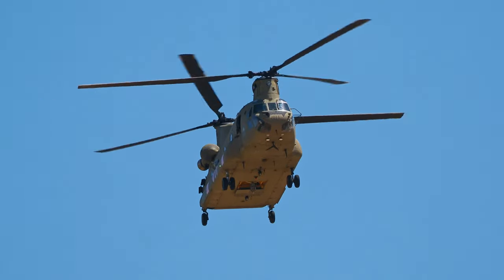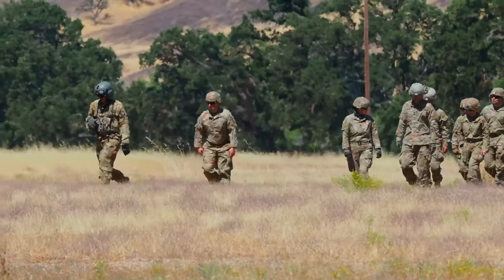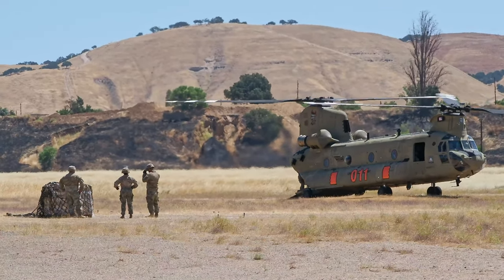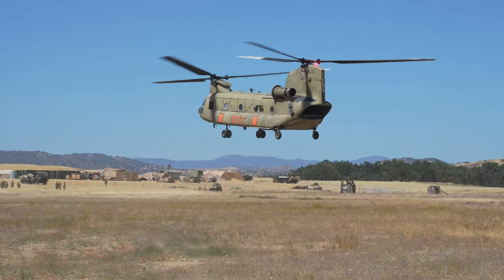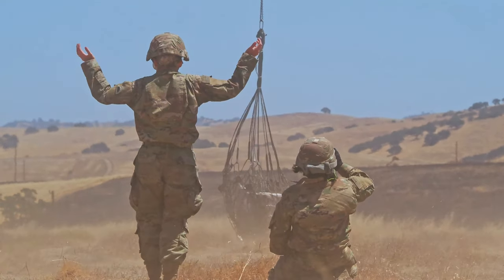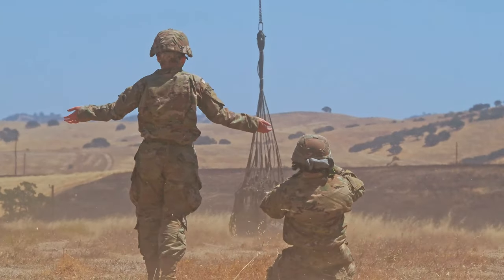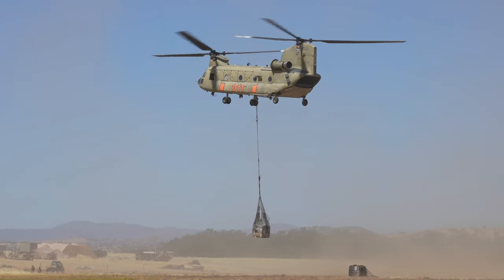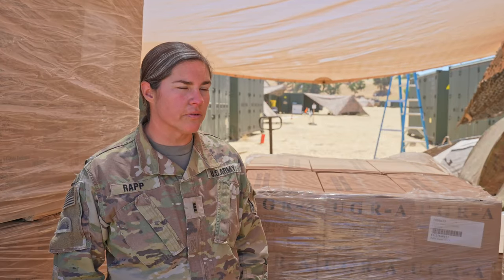141st BSB Sling Load Operations at XCTC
Oregon Army National Guard's 41st Infantry Brigade Combat Team Showcases Sling Load Operations During XCTC Annual Training at Camp Roberts, June 20, 2023

141st BSB Sling Load Operations at XCTC
CAMP ROBERTS, CA, UNITED STATES
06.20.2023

; This video shows the Oregon Army National Guard's 41st IBCT's unwavering dedication to readiness and excellence. It demonstrates their professionalism and commitment to supporting ground troops in the most challenging environments.

The Oregon Army National Guard's 41st Infantry Brigade Combat Team (IBCT) has released a captivating video highlighting their sling load operations during the Exportable Combat Training Capability (XCTC) Annual Training at Camp Roberts.

In this video, viewers have an exclusive look at the 141st Brigade Support Battalion (BSB) as Chief Warrant Officer 3 Klare Rapp provides a detailed overview of sling load operations. The 141st BSB plays a vital role in supporting the brigade's soldiers, ensuring they have all the necessary resources to accomplish their missions.

The footage showcases the precision, coordination, and teamwork required for sling load operations, emphasizing the commitment of the 41st IBCT and the indispensable contributions made by the 141st BSB. Viewers will gain a deeper understanding of the complex logistics involved in equipping and assisting soldiers, highlighting the BSB's pivotal role in mission success.

Army National Guard video by Maj. W. Chris Clyne, Oregon National Guard Public Affairs

Film Credits: Video by Maj. Wayne Clyne
Oregon National Guard Public Affairs Office